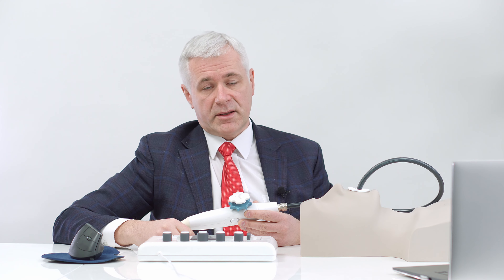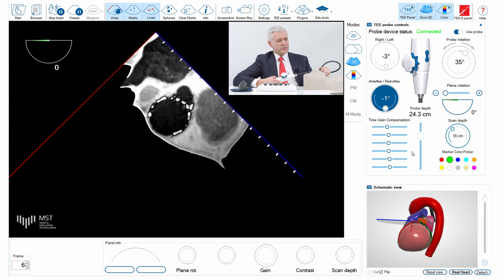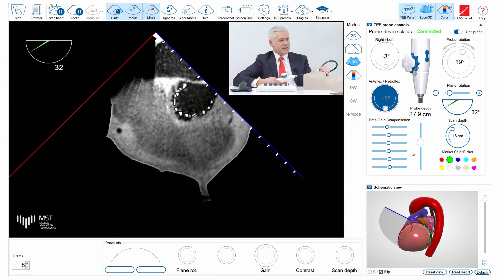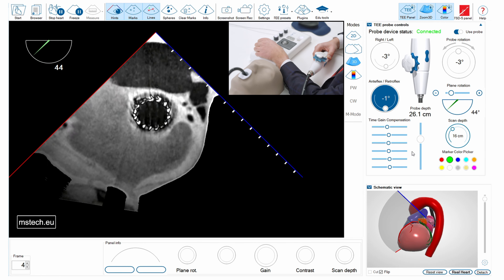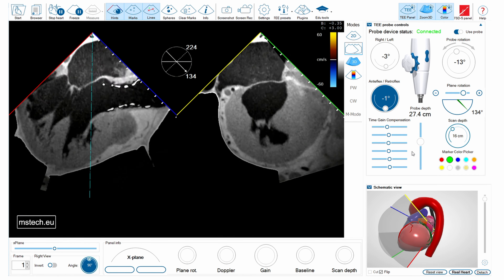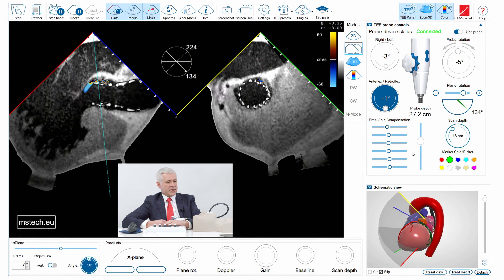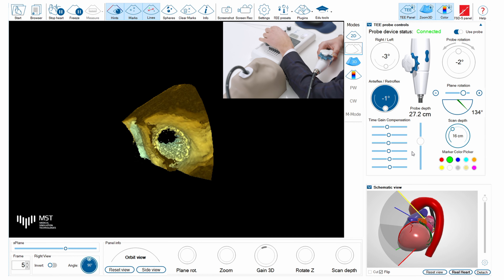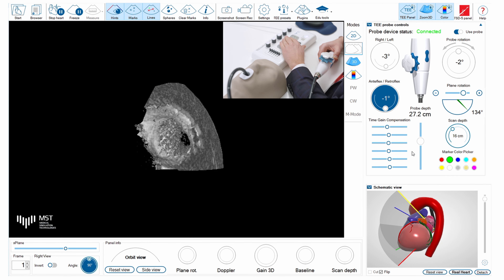Assessing patient after TAVI procedure - transesophageal echocardiography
Check our new video about how to assess a patient after the TAVI procedure with transesophageal echocardiography (TEE).
Using our CT-based MrTEEmothy phantom simulator we are able to show step by step what needs to be done in such patients.